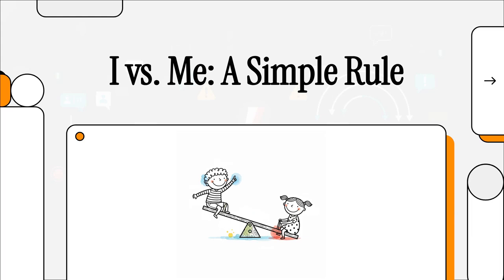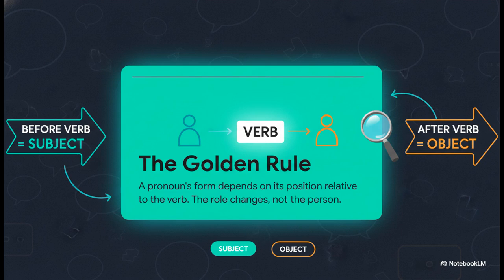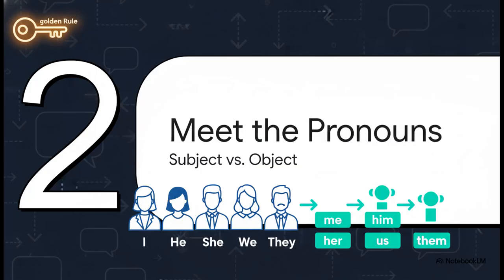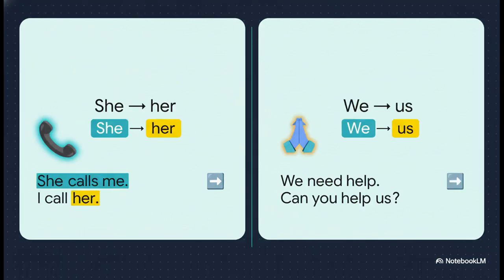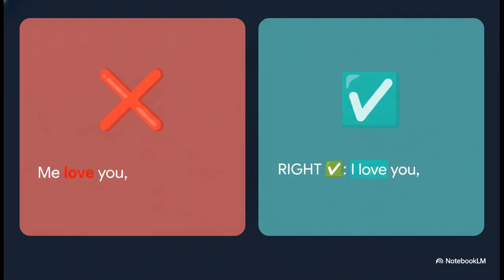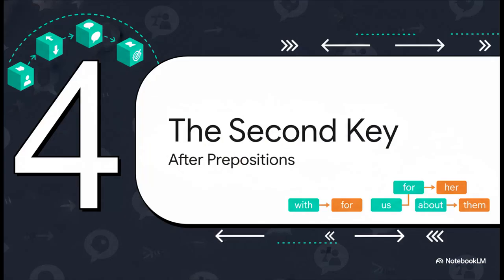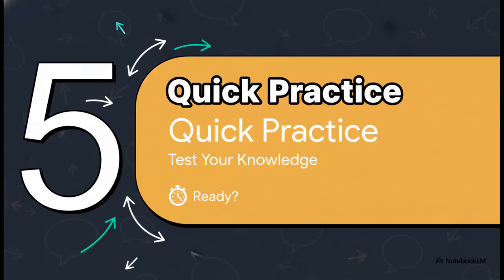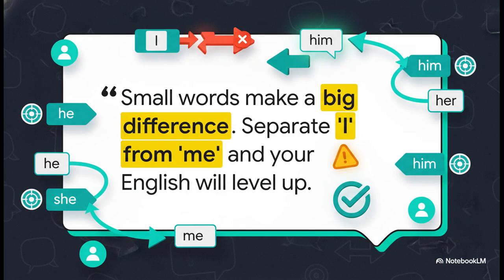14. I vs Me : Object Pronouns